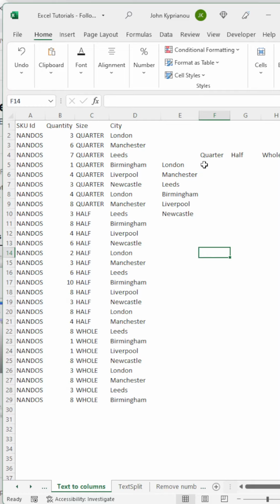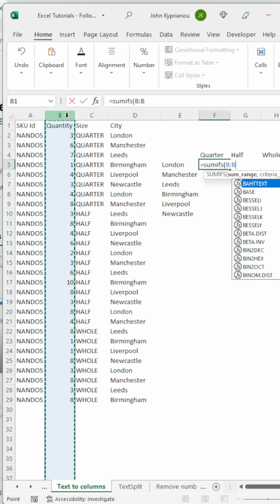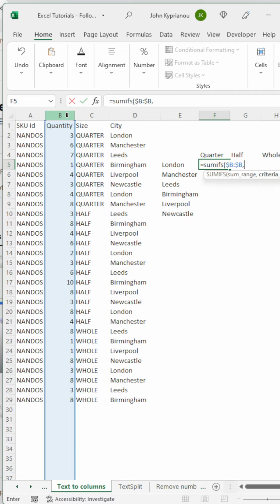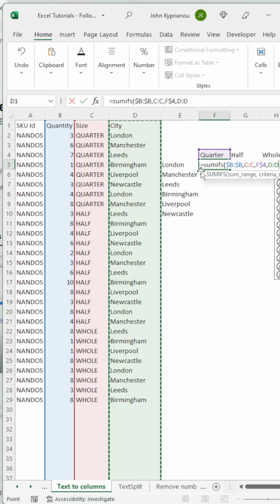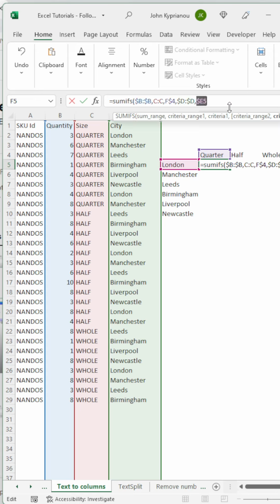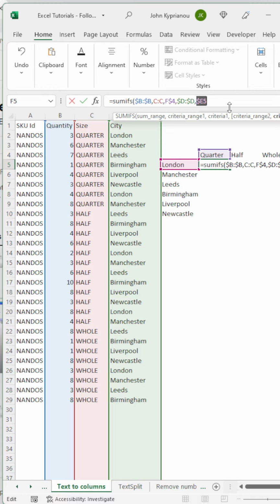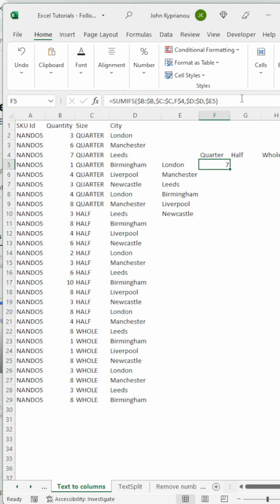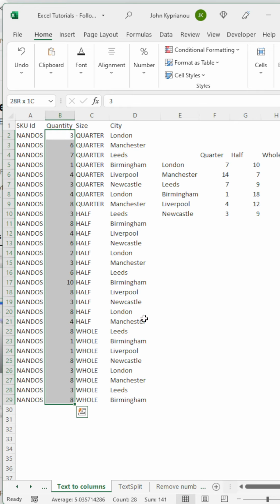Sumifs with 2 criteria in excel 30/99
How to use sumifs in excel with multiple criteria
How to use sumifs in excel
Examples of what to use sumifs for in excel